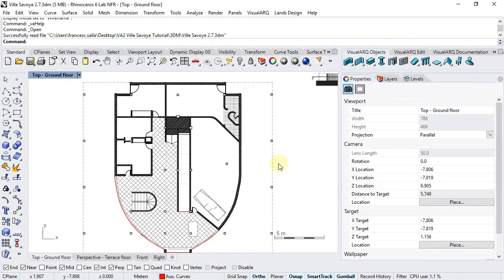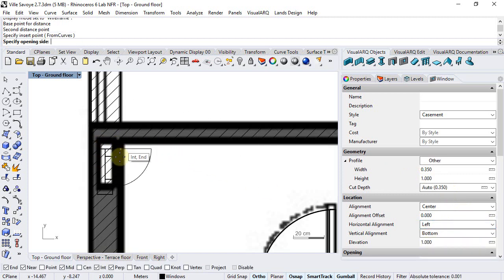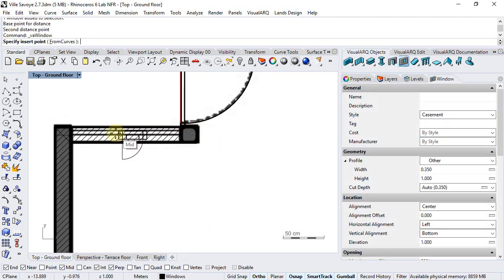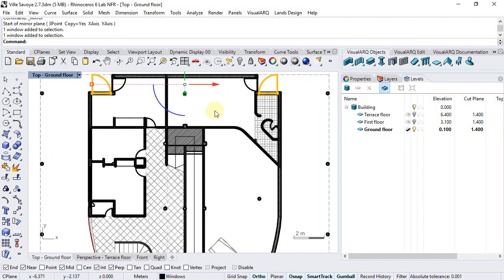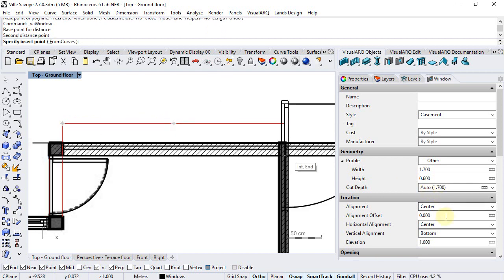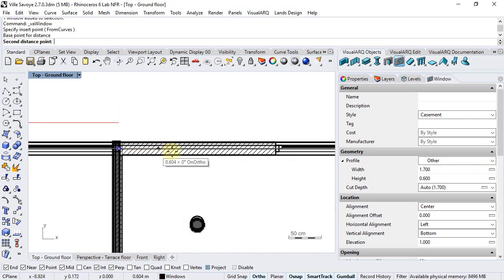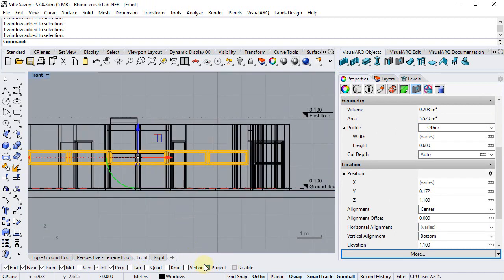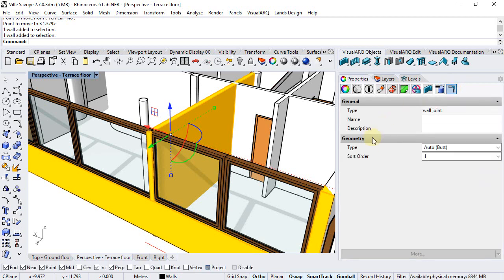VisualARQ 2 tutorial - 2.7.1 Ground floor windows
This video shows an overview of the VisualARQ windows.

You will learn:

- How to insert windows.
- How to set the window style.
- How to set the profile dimensions, elevation, opening side...
- How to change walls intersection type.
- How to use Rhino commands Mirror and Copy with VisualARQ windows.